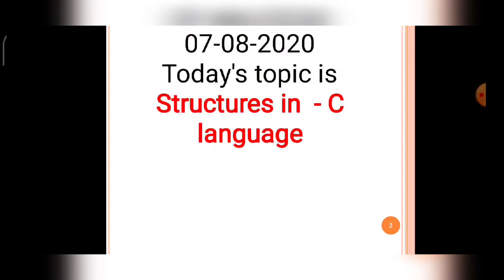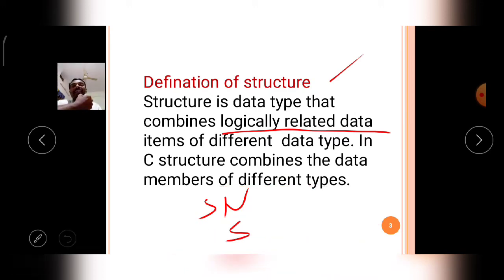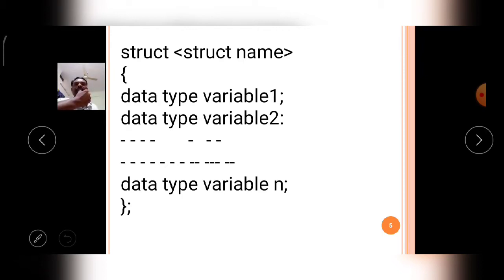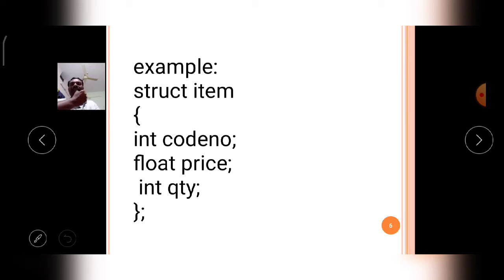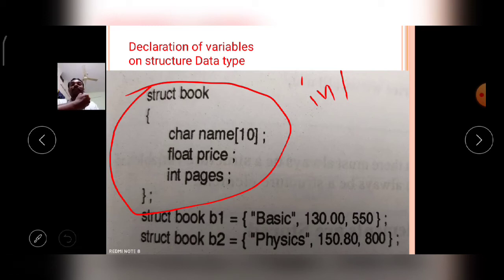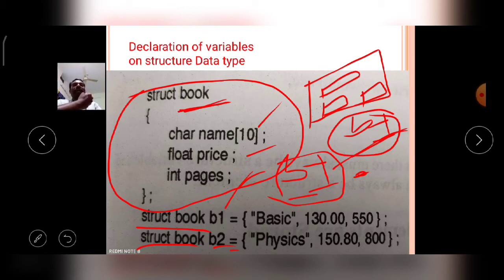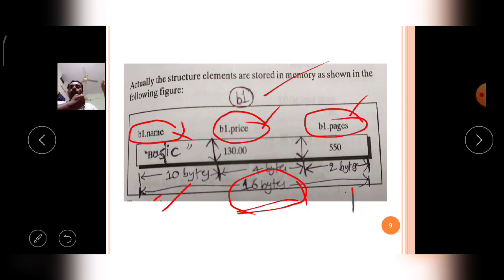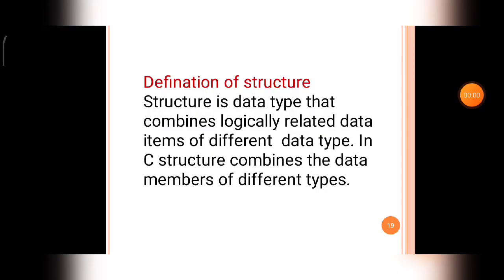Structures in - C Language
Bsc computer science 1st semester and BCOM CA